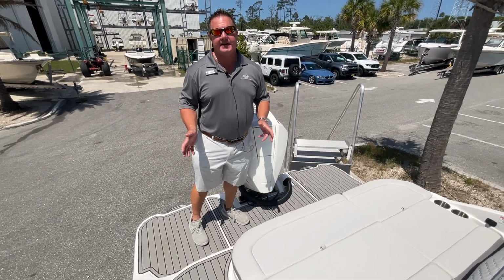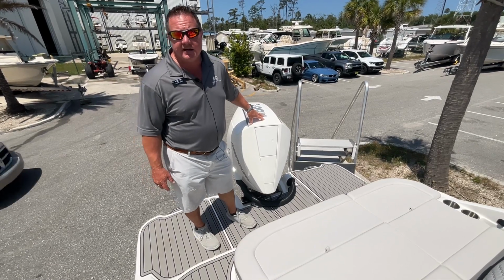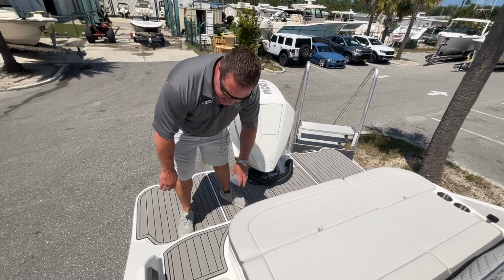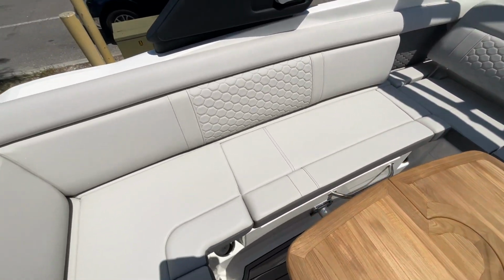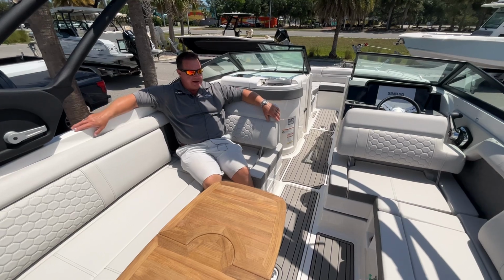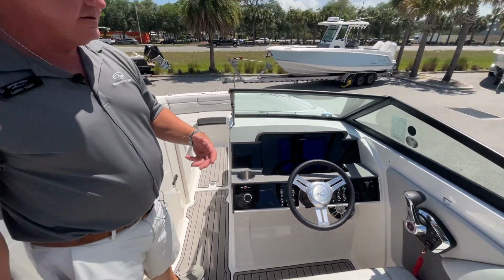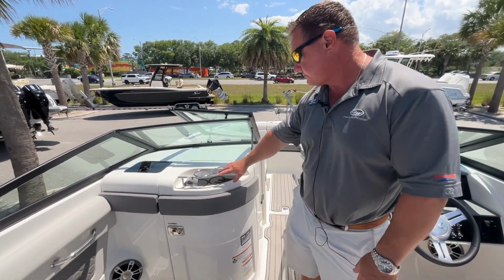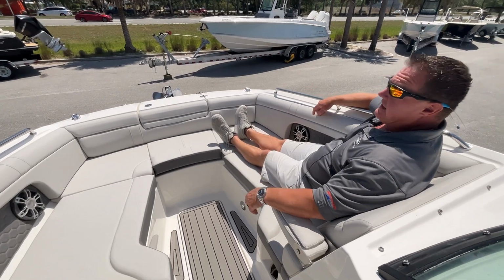Spacious & Versatile | 2024 Sea Ray SDX 270 Outboard | For Sale at MarineMax Jacksonville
The 2024 Sea Ray SDX 270 Outboard, a true epitome of luxury and performance on the water. This spacious and versatile deck boat is designed to take your boating experience to the next level. At 27 feet in length, the SDX 270 Outboard offers plenty of room for family and friends to spread out and soak up the sun. The plush seating arrangements, including a spacious bow lounge and rear-facing loungers, provide ultimate comfort and relaxation.